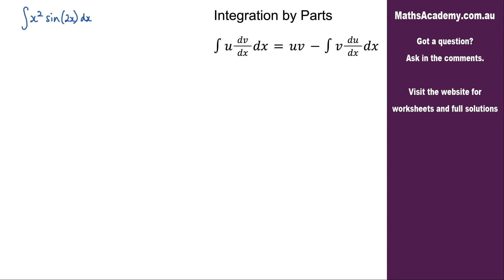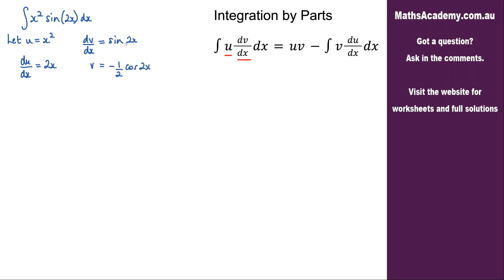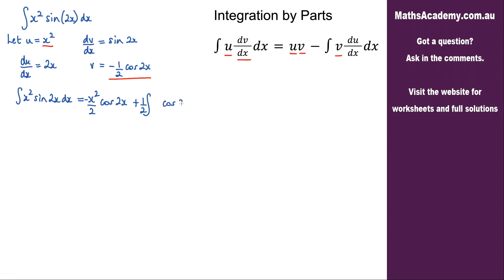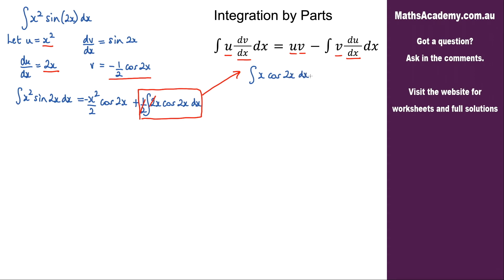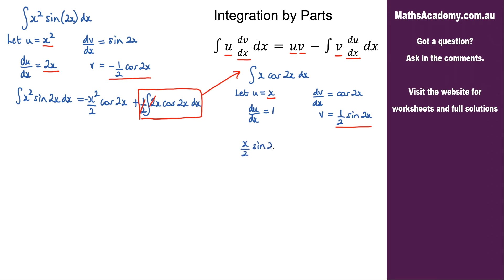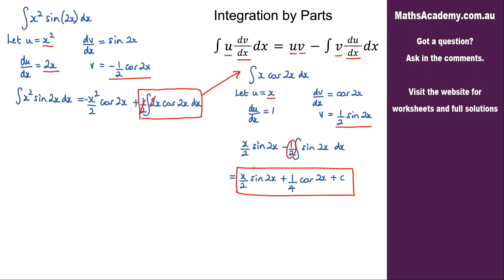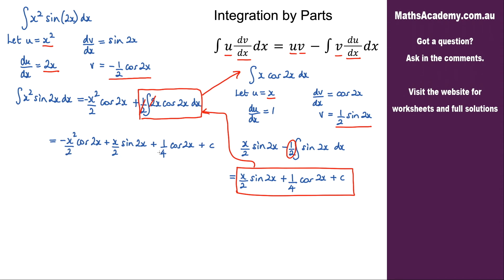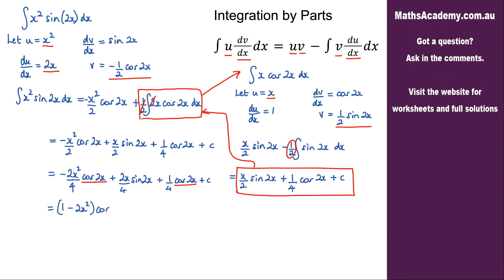How to Integrate x^2sin2x using Integration by Parts